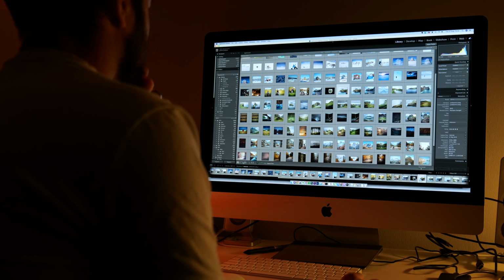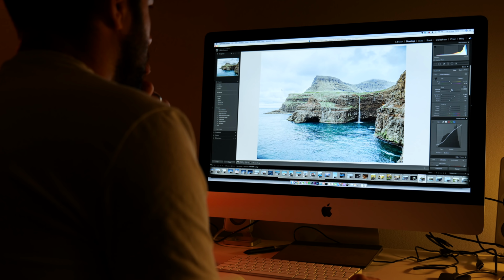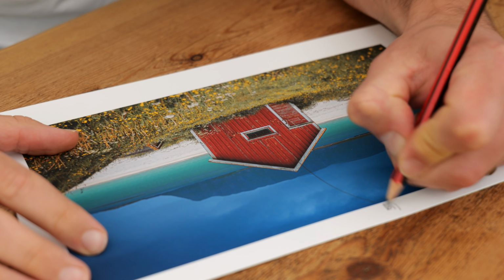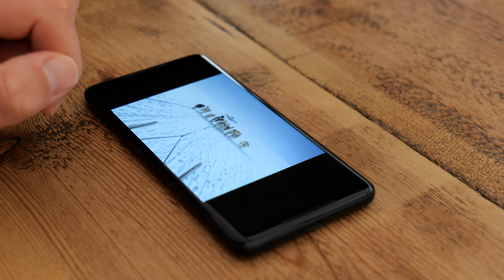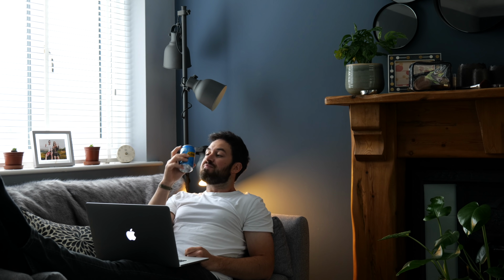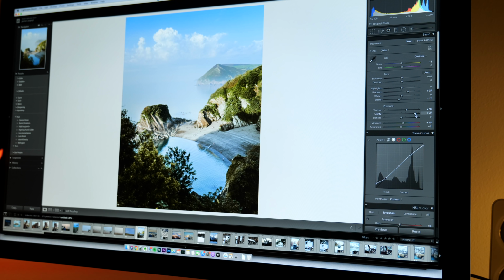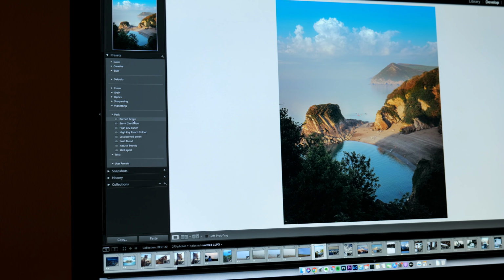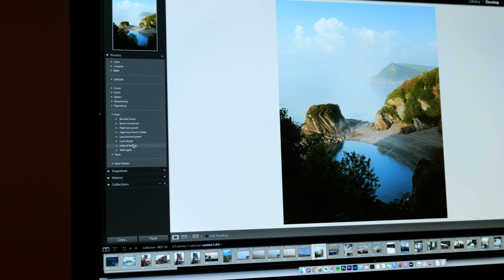How to EDIT your photos BETTER!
This week I thought I'd share some of the best photo editing tips I've learned over the years - some of which I've spoken about on this channel before. These are not specific to Lightroom (mostly) and are most about theory than technique. Every one of them has helped my become a better photographer, so hopefully they help you too!

Chapters:

0:00 Intro
0:17 Taking stock
2:18 Why cropping helps
4:29 Using breaks to improve your edits
5:55 Easy on the tweaks
6:57 Questions, not answers

If you would like a print of any photo that appears in one of my videos, please email with a screenshot of the image you would like, and the size you would like (A4 = £30 or A3 = £50). These prints are signed but not numbered. Thanks for your support :)

Lenses:

Leica 8-18
25mm Leica
15mm Leica
42.5 mm Lumix

Accessories:

Walkie talkies
Camera clip
Shotgun Mic
Big Tripod
Red camera strap
Little Tripod
Anker Charger
UV, Polariser, ND8, N81000 combo (46mm)
ND kit (58mm)
Schott polariser and UV (58mm)
DJI Mavic 2
Memory card wallet
Messenger Bag (Sandstone)
Hard Drives